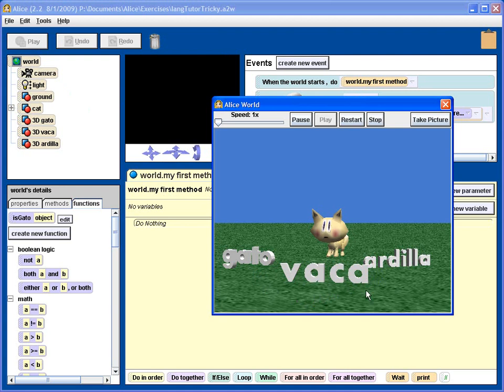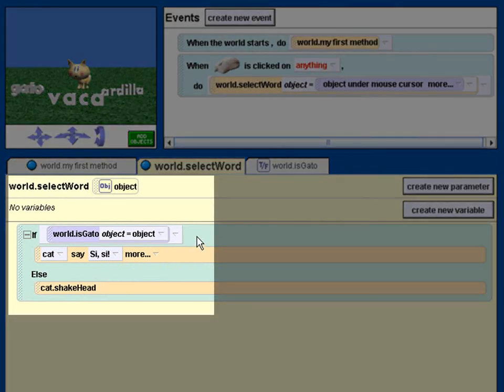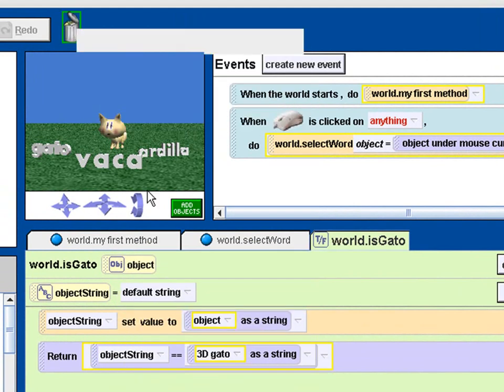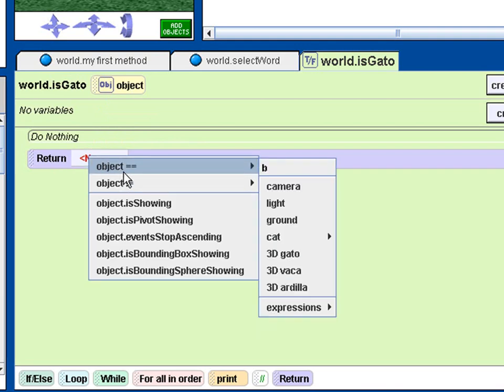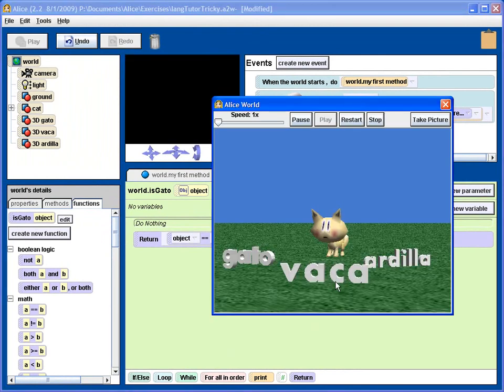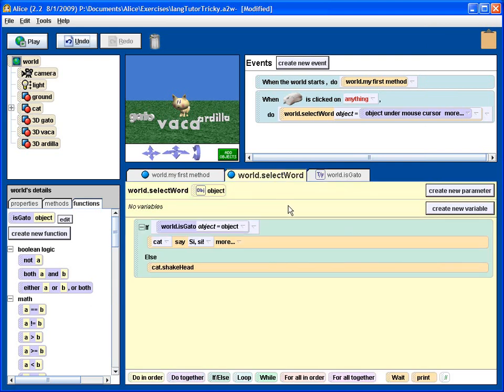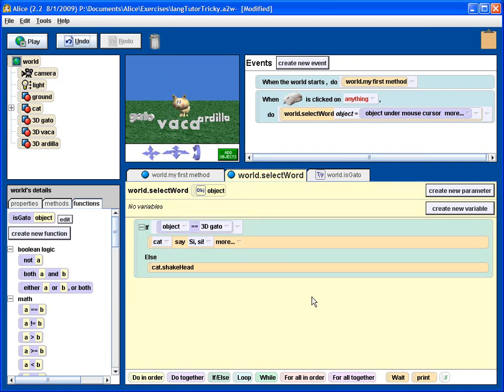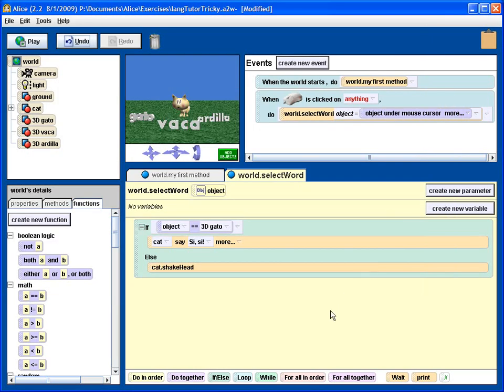Alice DOES compare objects (sorry!)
Despite what I said elsewhere, Alice CAN directly compare objects in a logical expression; you just need to know how to produce the code.